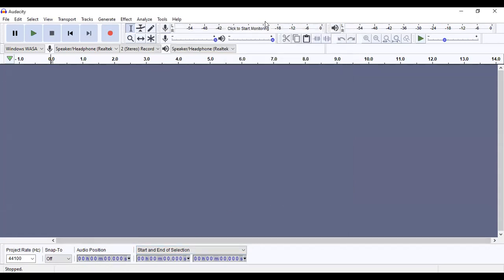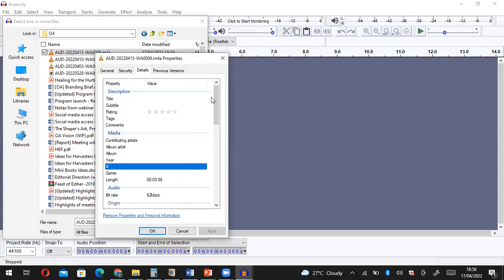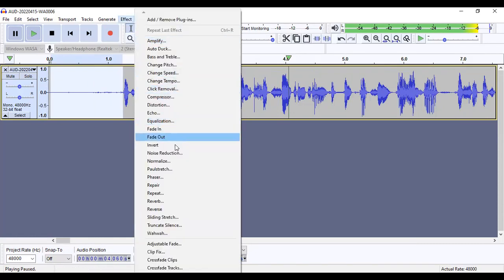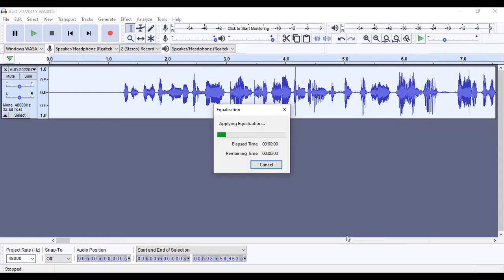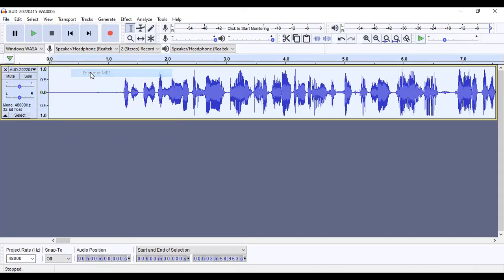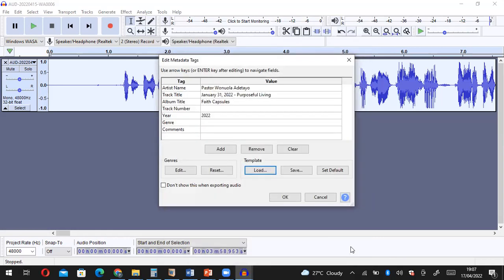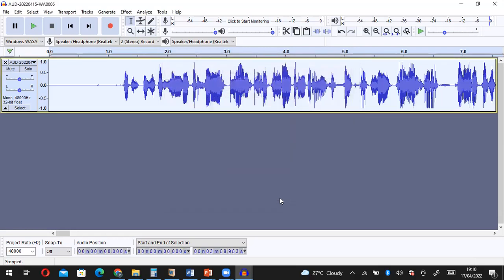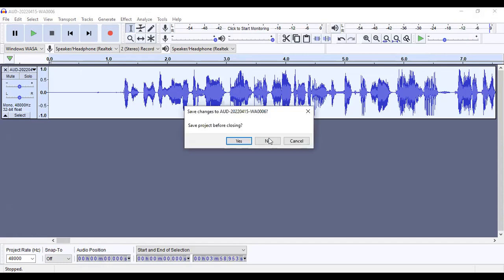How to make video podcasts without a camera - Part 1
This lesson covers audio editing using Audacity.